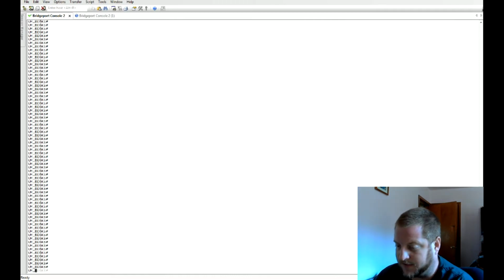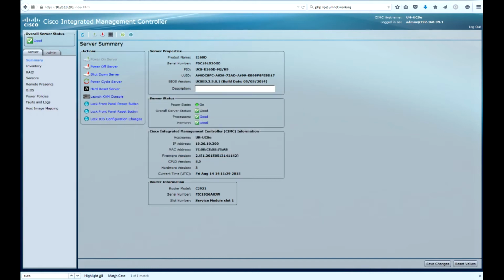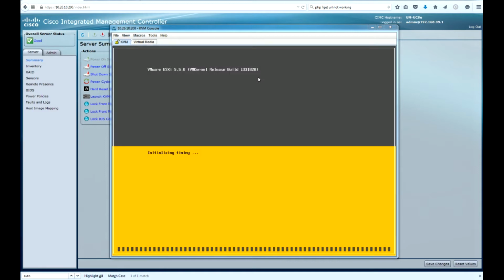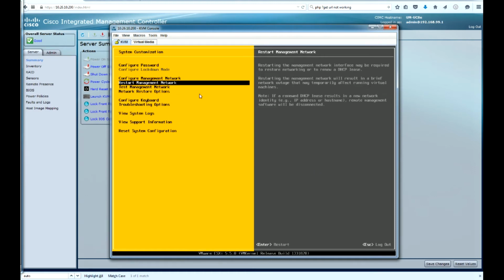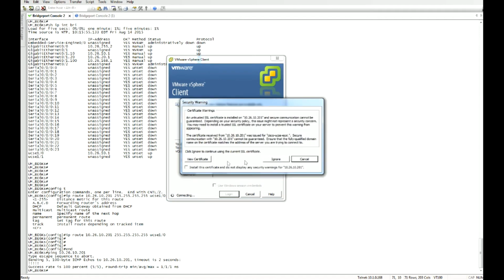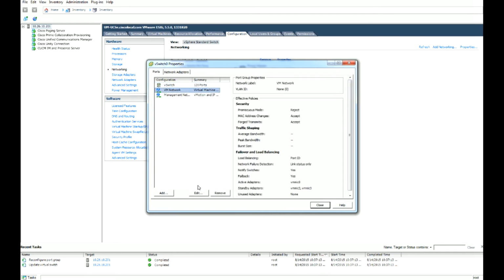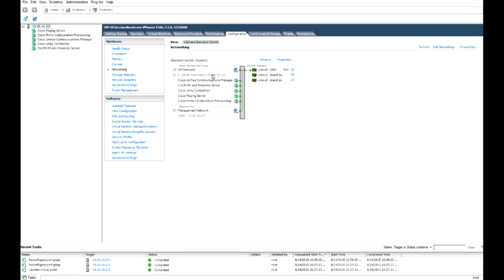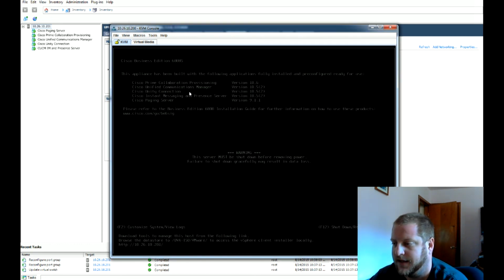BE6KS - Vsphere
In the third installment of our BE6KS build series, we walk you through accessing vsphere to begin the deployment of your virtual machines.